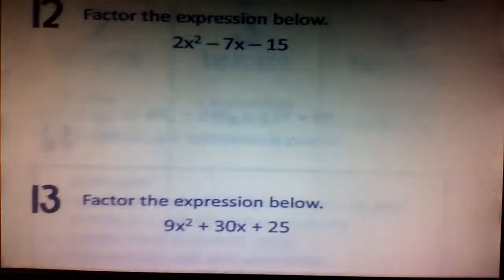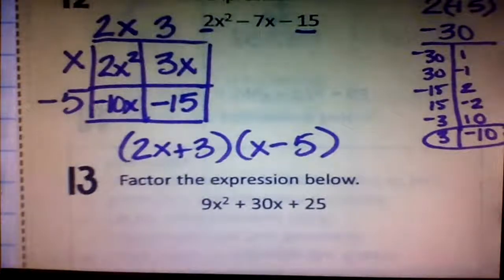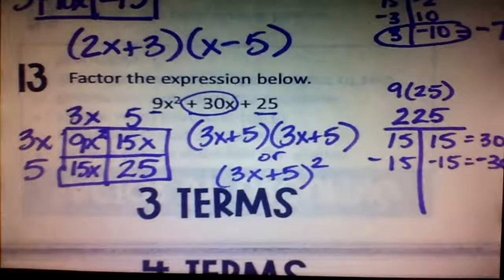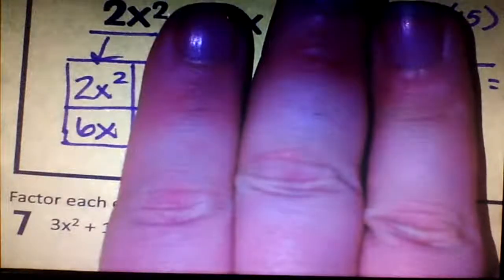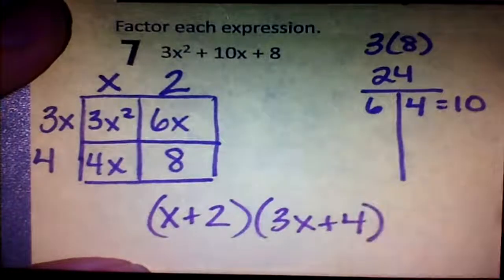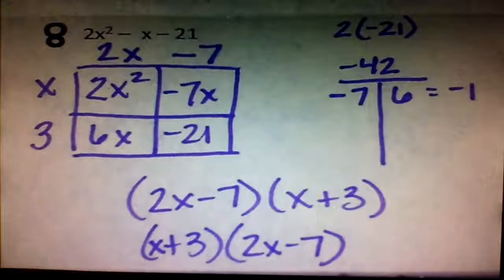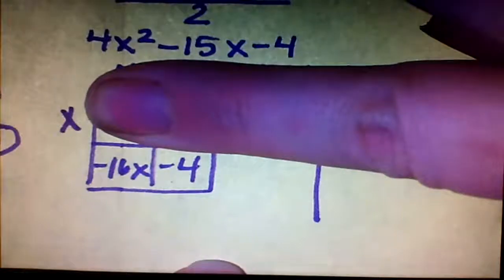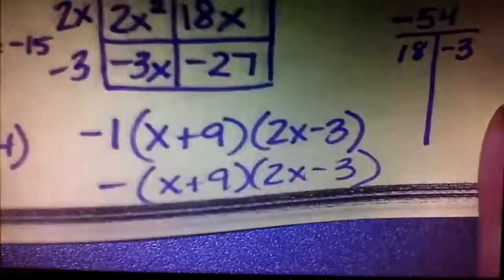11/8 Math 1 Factoring when a is not 1